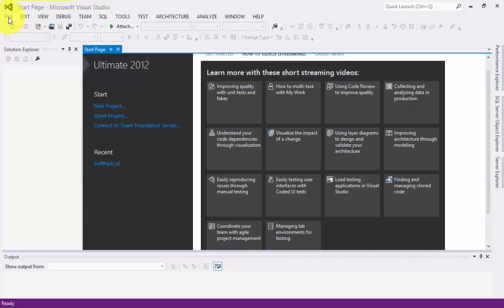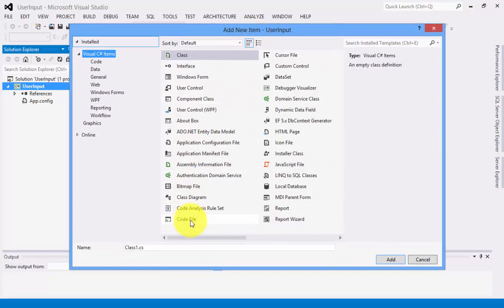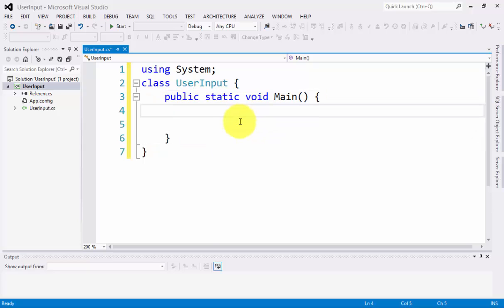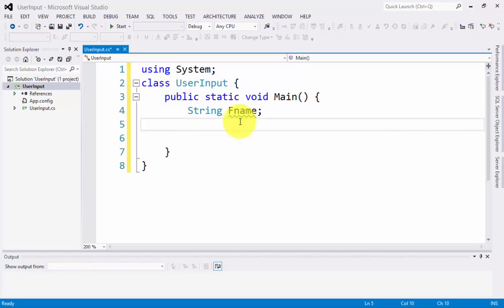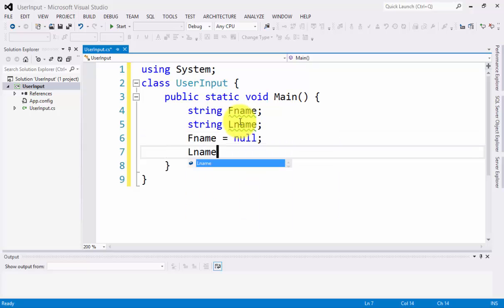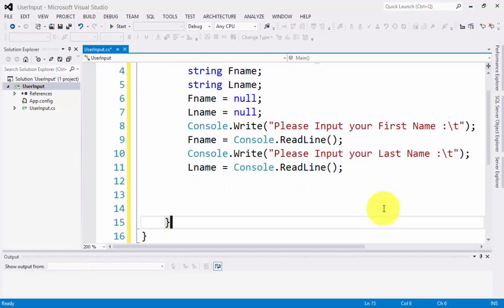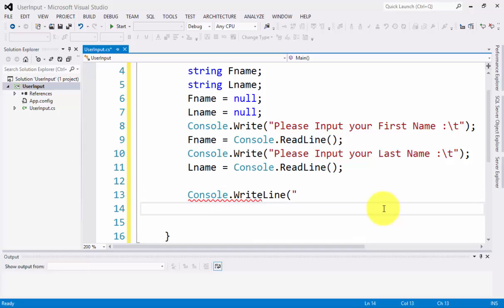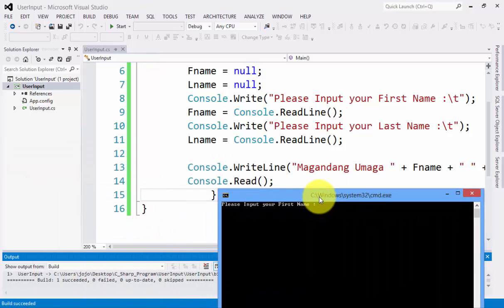Application Development and Emerging Technologies (PART1 of PART3) Video 9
HANDS-ON (Video 9) this topic talks about User-Input.